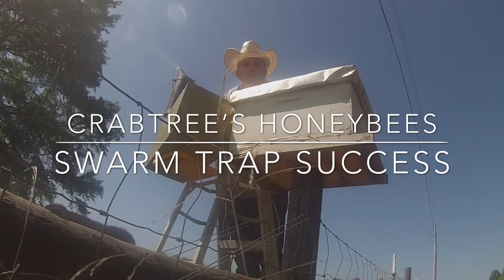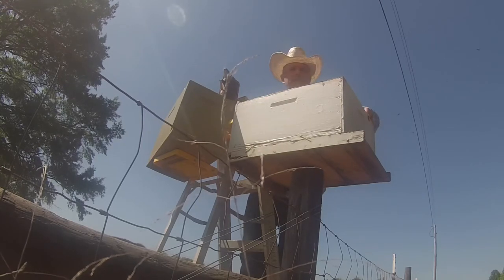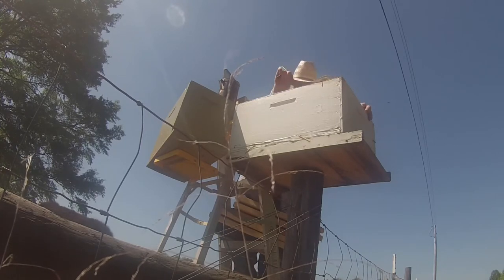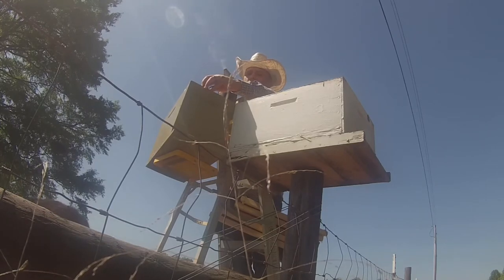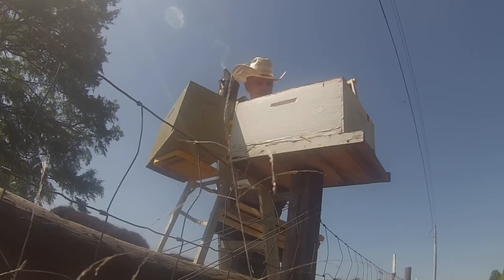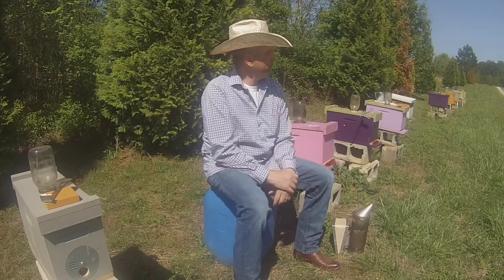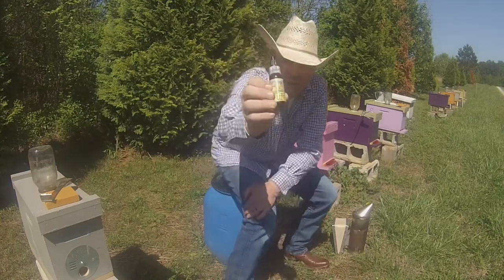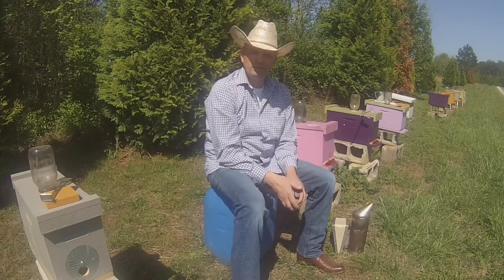Swarm Trap Success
We caught a small swarm of bees in one of the swarm trap hives. This trap hive was baited/liter with Swarm Commander swarm lure.

Beekeeping
Bee keeping
Honeybees
Honey bees
Swarm